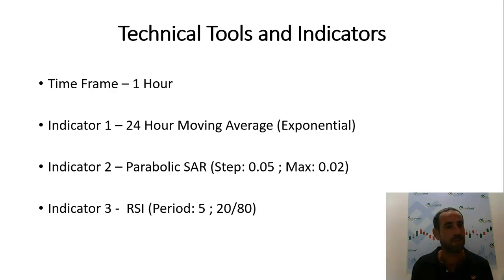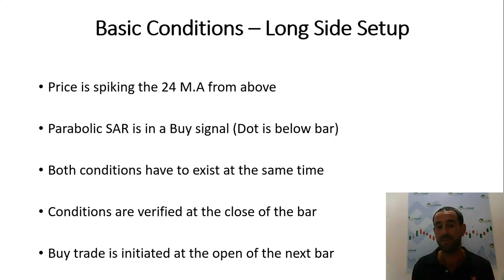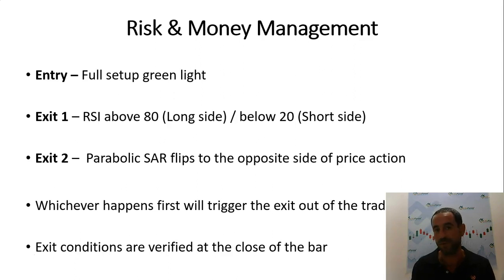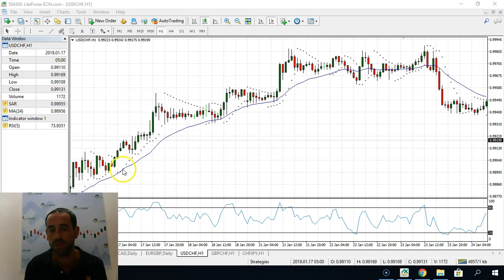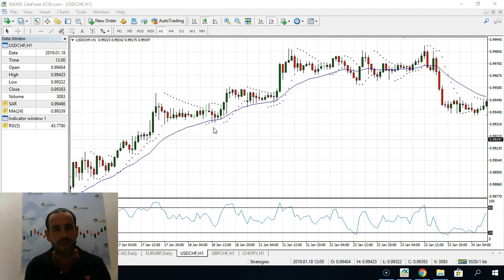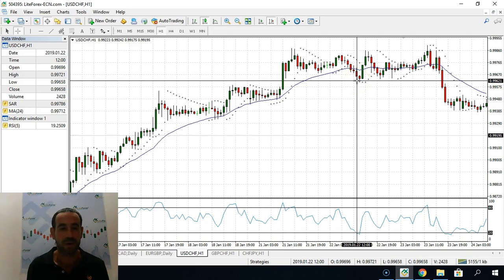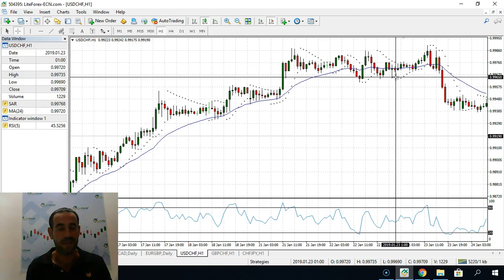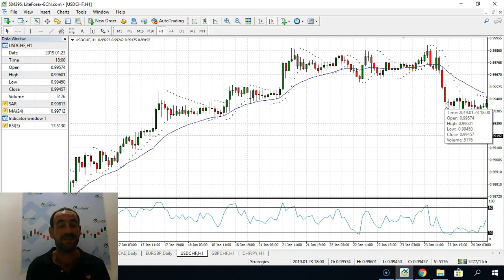Trading Strategy - Sledge Hammer. January 29, 2019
In this trading educational session, Roy presents to the LiteForex trading community one his favorite strategies to engage with the intra-day price action. Developed by Roy about 2 years ago, it is a fast trading strategy, where it's the main purpose is to identify and take action on short term momentous moves. Enjoy!

Risk Warning: Trading on financial markets carries risks